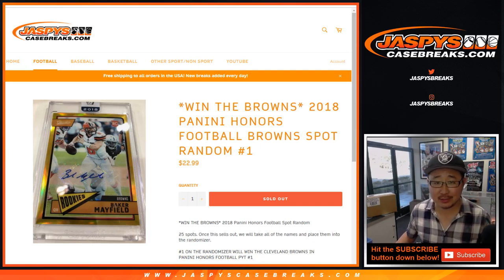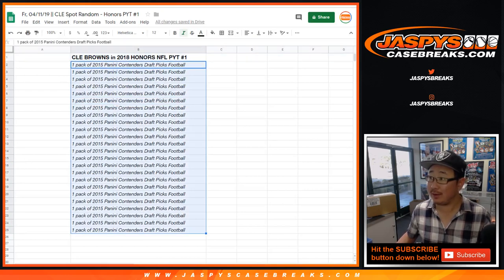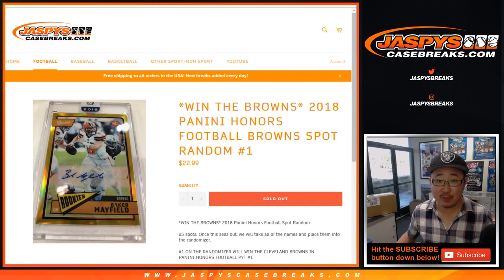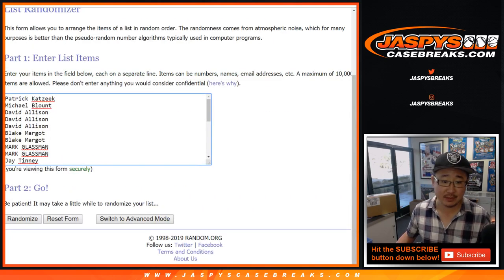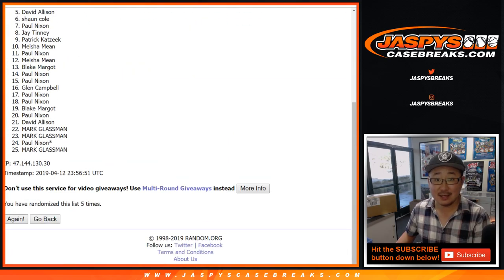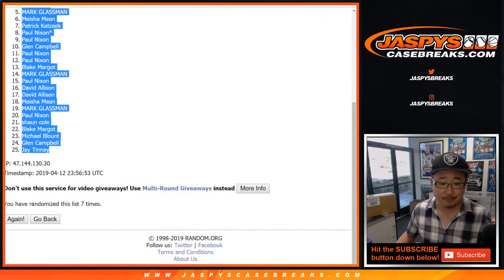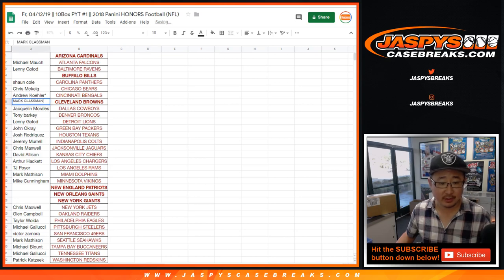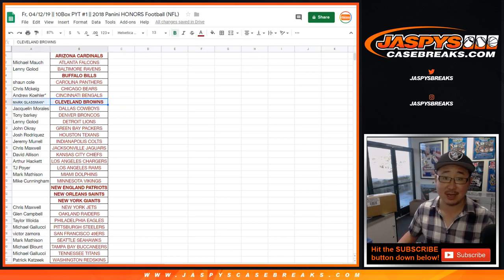Fr, 04/12/19 || CLE Spot Random - Honors PYT #1